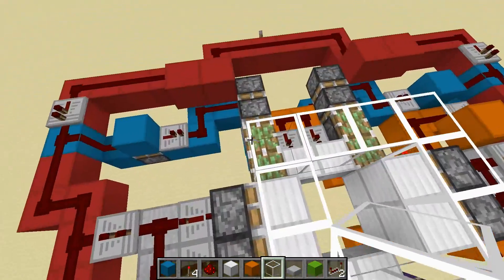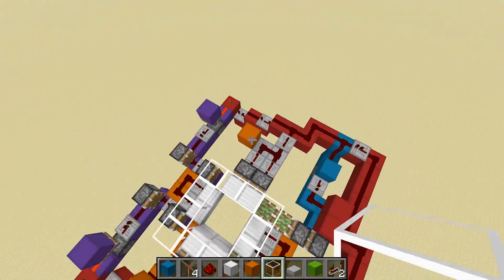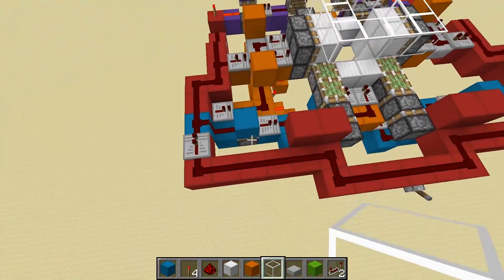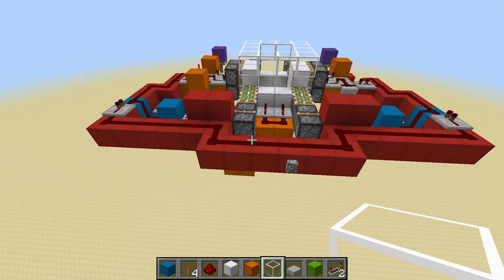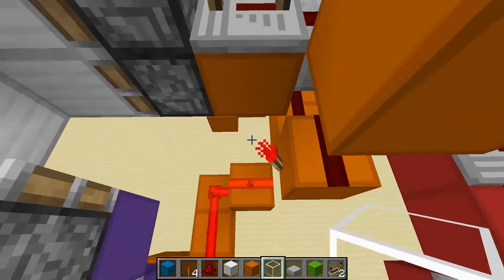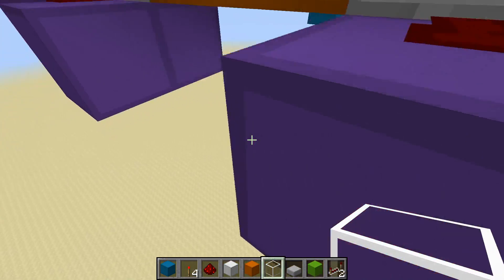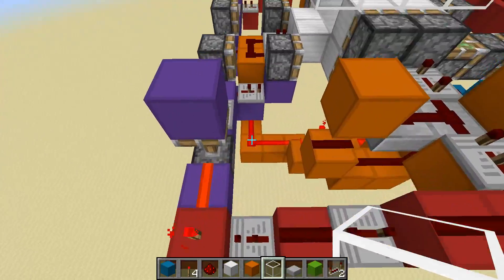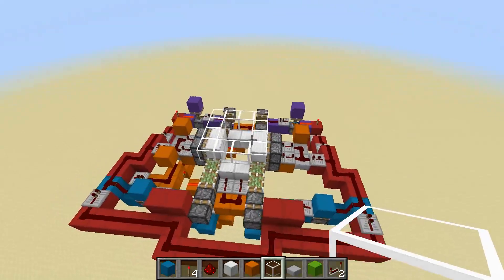2x2 flush & seamless piston trapdoor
My first redstone video! This is a 2x2 flush and seamless piston trapdoor I made in 2 days on and off.